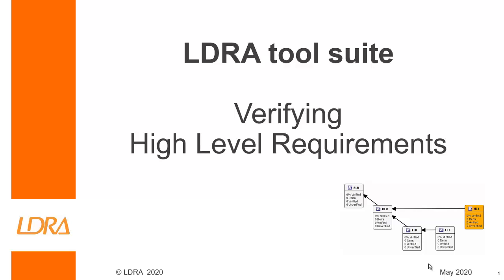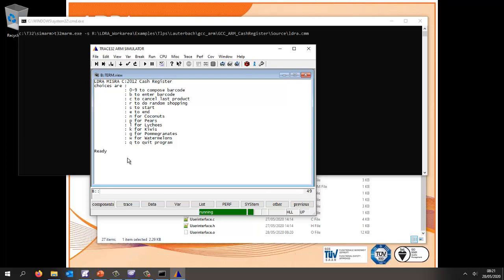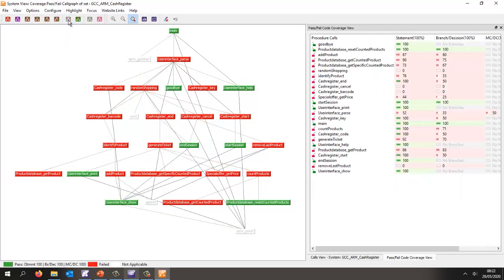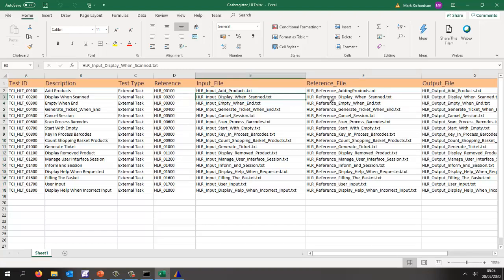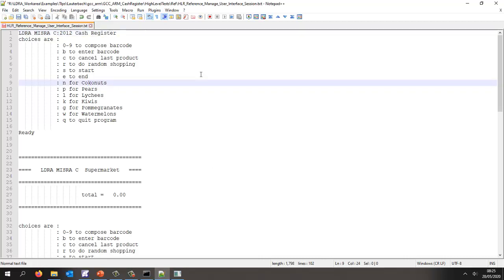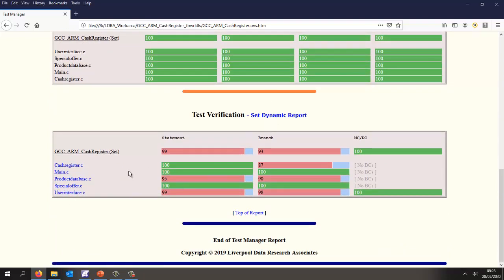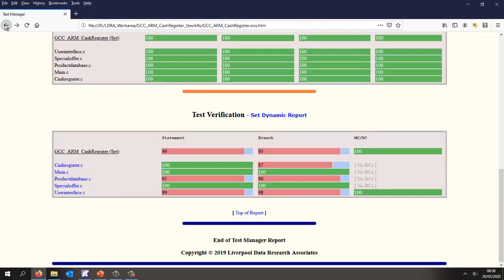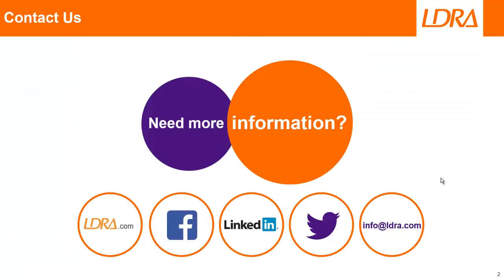Software engineering: Verifying high level tests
This video demostrates the execution of a series of high level tests, showing that high level requirements are verified and that corresponding sections of the source code have been executed. Afterwards the structural coverage can be viewed. In general, standards for functional safety (IEC 61508, ISO 26262, IEC 62304, DO-178C...) and secure coding (SAE J3061, DO-326A, IEC 15408) dictate that requirements are traced through design and development artefacts to application code, and vice versa. Automating the traceability makes that far easier to manage, especially when requirements change. The video uses the LDRA tool suite to demonstrate that.

00:00 Welcome
01:08 Example project
01:26 Execution with Lauterbach TRACE32
02:15 Callgraph
02:20 Dynamic Analysis
03:13 Structural Coverage
03:57 Automatically executing High Level Tests
04:25 High Level Tests document
05:13 Input data file
05:36 Caputured output data file
05:55 Comparing output and reference data files
06:10 Making a test fail by modifying the reference data file
06:45 Failed test
07:20 High Level Tests report
08:00 Justifying missing coverage
08:34 Dead Code
09:03 Defensive Code
10:00 Dynamic Data Flow Coverage Report